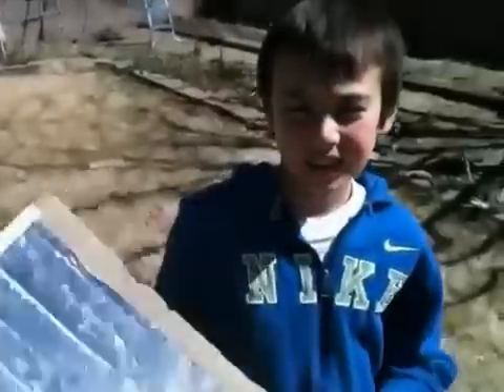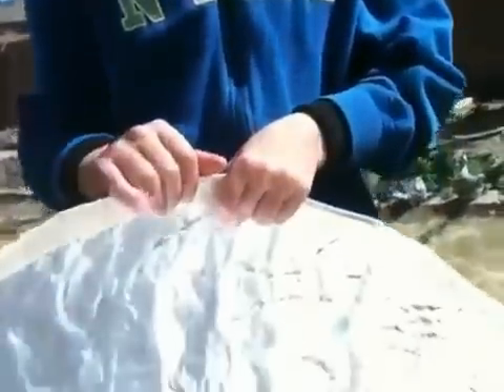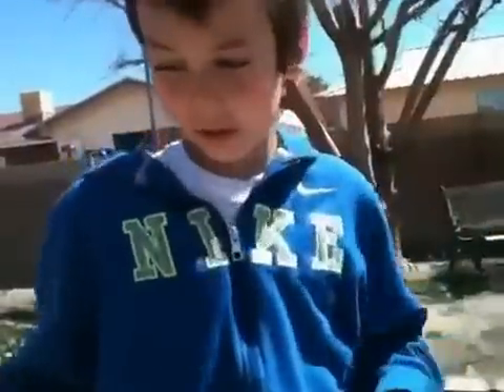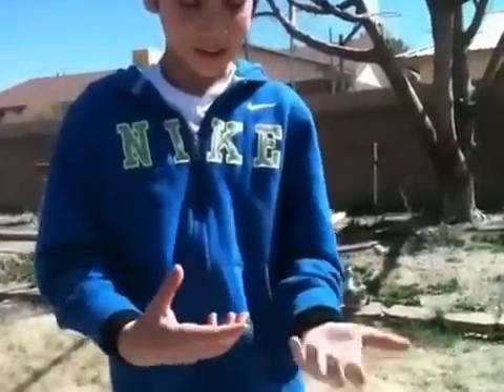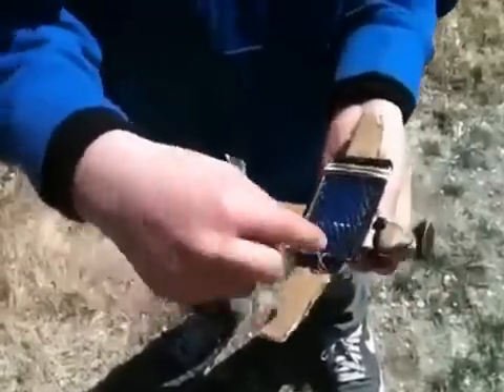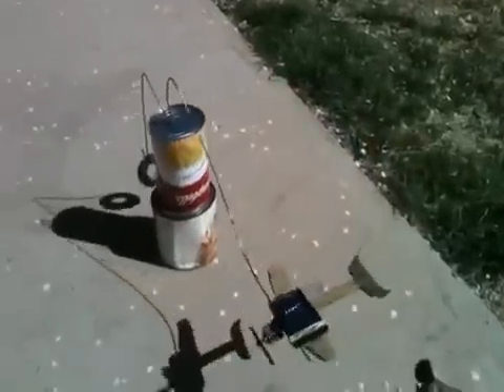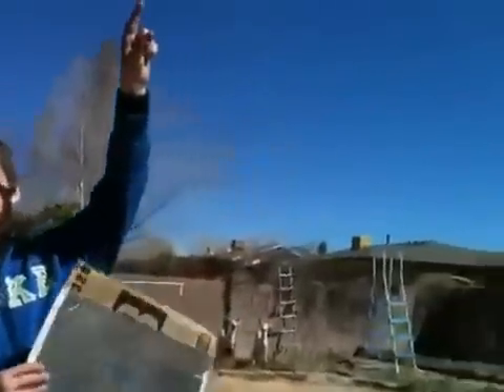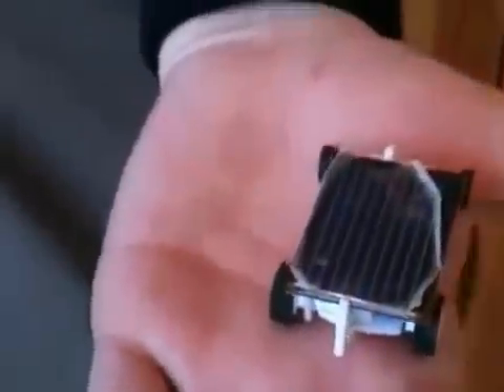SOLAR POWER (science fair project)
Joshua's 5th grade science fair project - Solar Power